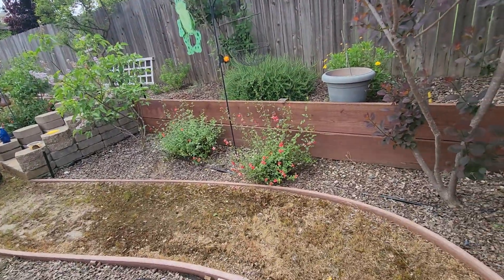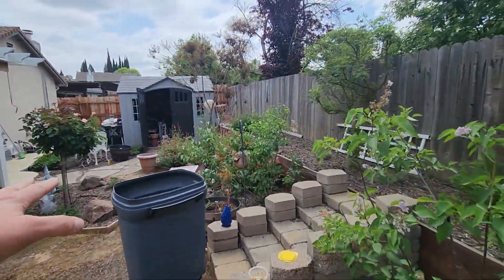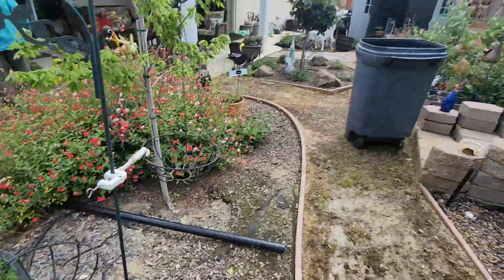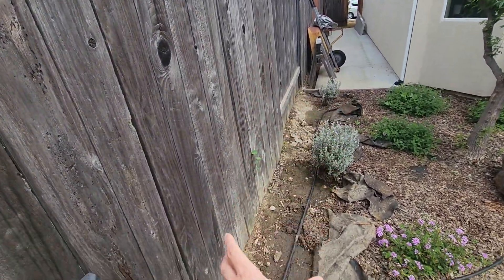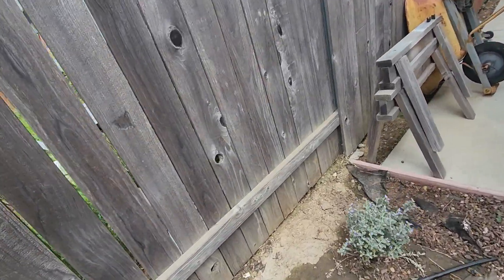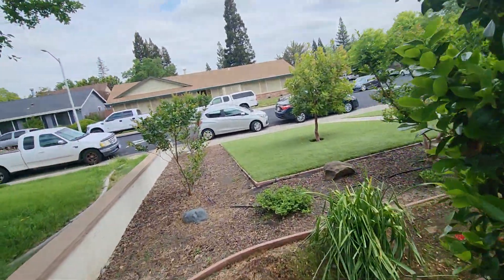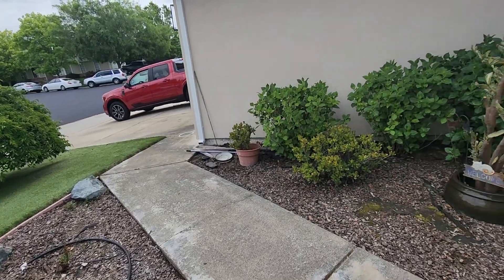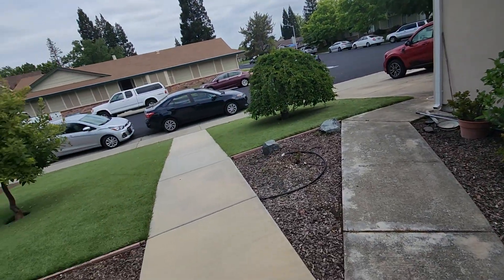Chapman B. 24